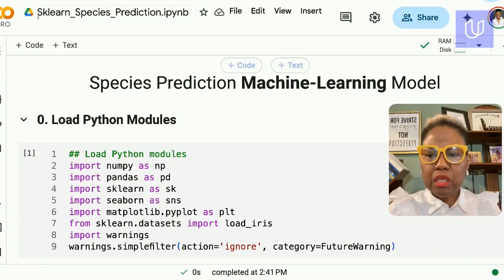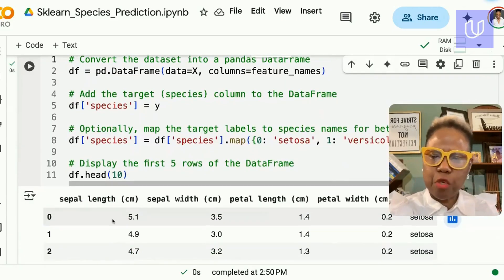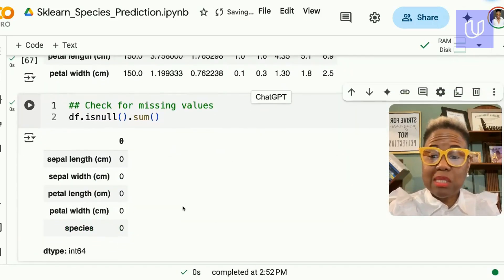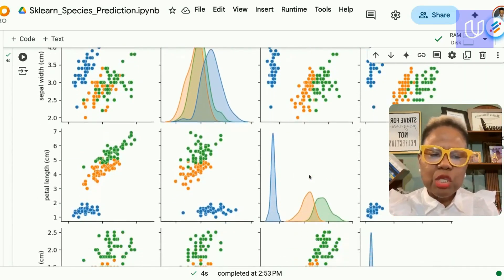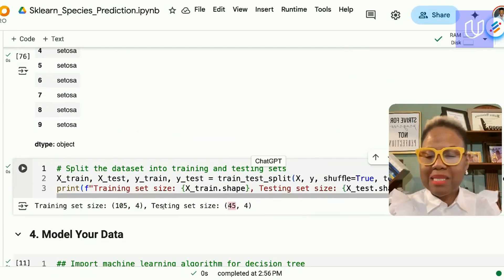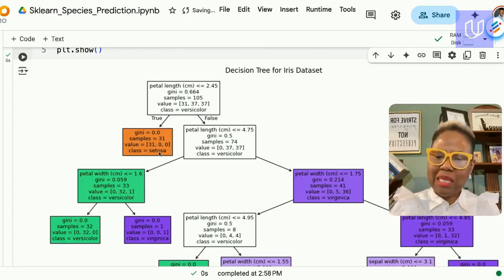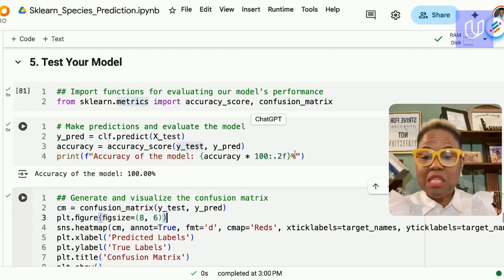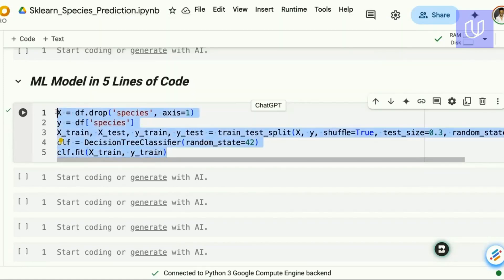Scikit-Learn for Beginners: Build Your First Machine Learning Model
Scikit-learn (Sklearn) is one of the most powerful and beginner-friendly machine learning libraries in Python. In this tutorial, Dr. Uohna Thiessen, AI strategist and Udacity instructor, walks viewers through the process of building their first machine learning model using Scikit-learn.

This video covers the basics of machine learning, from loading and exploring data to training and evaluating a model. Using the famous Iris dataset, Dr. Thiessen demonstrates how to set up a machine learning workflow in Google Colab with just a few lines of Python code.

What This Video Covers:
- An introduction to Scikit-learn and its capabilities
- The five key steps in machine learning model development
- How to load, explore, and split data for training
- A hands-on walkthrough of building a simple prediction model
- How to evaluate the model’s performance

By following along, viewers will gain a fundamental understanding of machine learning and how to apply Scikit-learn to real-world problems, from customer behavior prediction to recommendation systems.

For those looking to dive deeper into machine learning, check out the official Scikit-learn documentation

Video Chapters:
00:00 - Introduction to Machine Learning and Scikit-learn
00:45 - What is Machine Learning?
02:00 - Understanding the Machine Learning Workflow
03:00 - Introduction to Google Colab and Python Libraries
04:00 - Loading and Exploring the Iris Dataset
06:30 - Data Splitting: Features and Targets
07:30 - Training a Machine Learning Model with Scikit-learn
09:00 - Evaluating Model Performance
10:20 - Conclusion and Next Steps